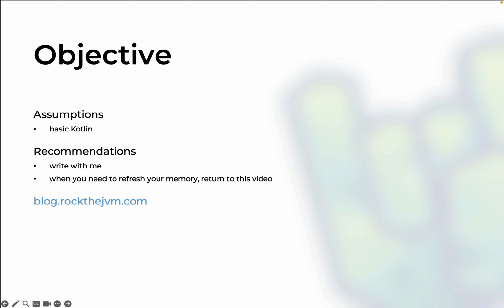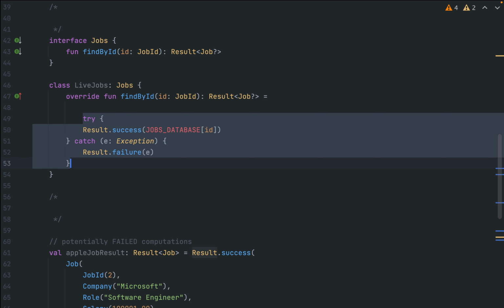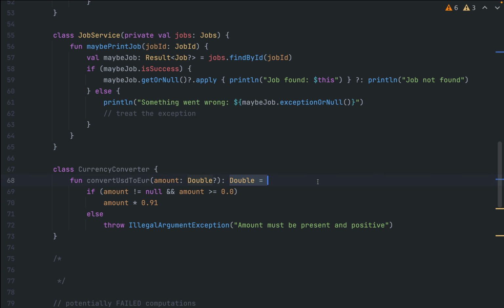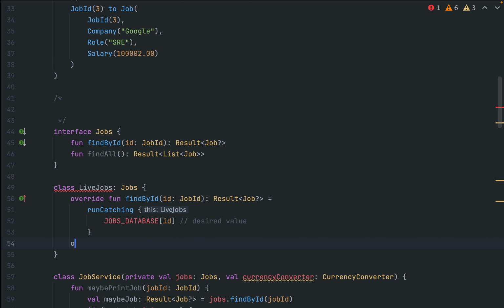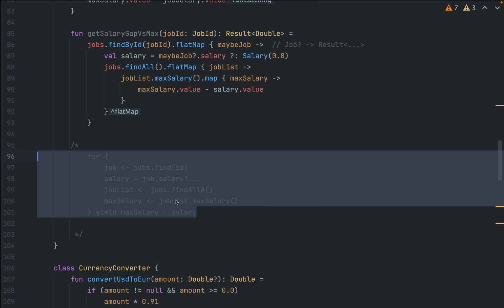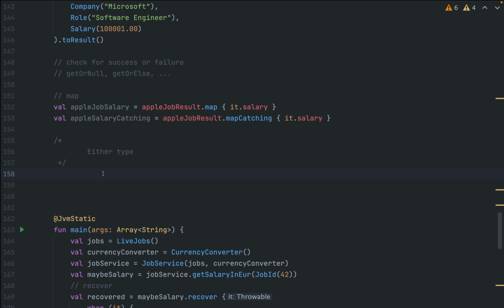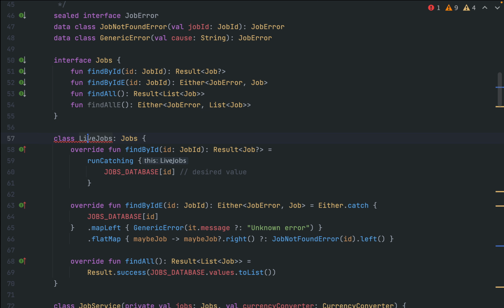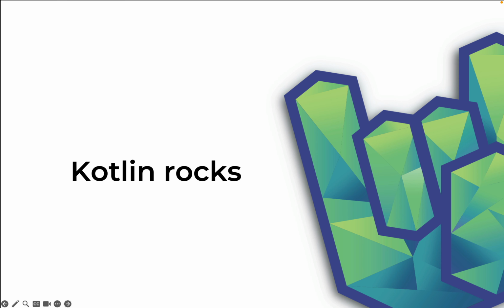Functional Error Handling In Kotlin: Either and Result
This video is a long-form tutorial on how to deal with errors in an idiomatic way in Kotlin. We will look at how the "traditional" try-catch-finally blocks allow us to deal with errors, but the code becomes hard to read very quickly.

We will look at the Kotlin Result type to deal with potentially failed computations, how to build them, how to extract values out of them, and how to transform them in an idiomatic and functional way with the Arrow library.

We will also look at the Kotlin Either type, which allows us to represent errors as any kind of type we find useful, besides the JVM Throwable type.